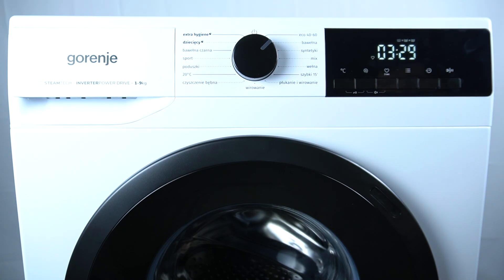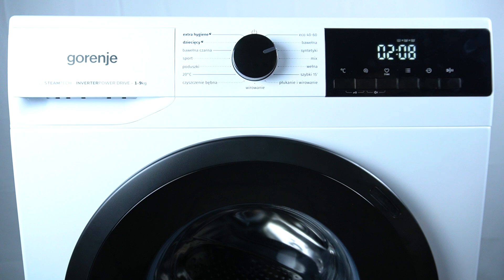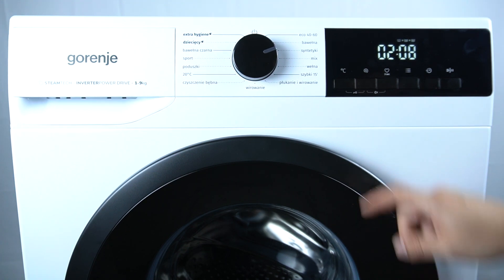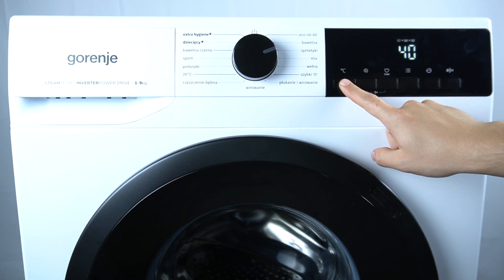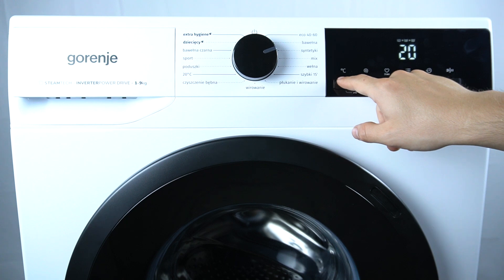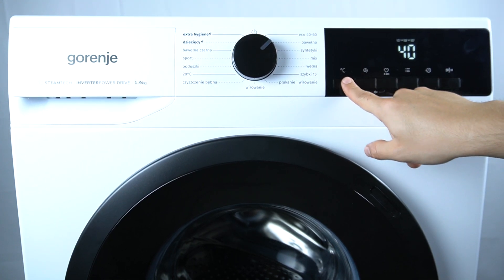GORENJE Washing Machine - How to Set Temperature Manually | Manual Temperature Setting | W2NHPI94BS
Welcome! In this video, we’ll demonstrate how to set the temperature manually on your GORENJE Washing Machine (model W2NHPI94BS). Manually setting the temperature allows for better control over your wash cycles. Follow these steps to customize your washing settings.

How to set the temperature manually on GORENJE Washing Machine?
What are the steps to manually adjust temperature on GORENJE Washing Machine W2NHPI94BS?
How to manage temperature settings on GORENJE Washing Machine?